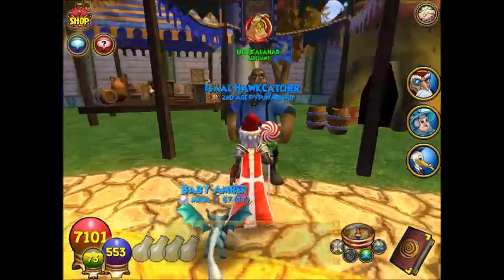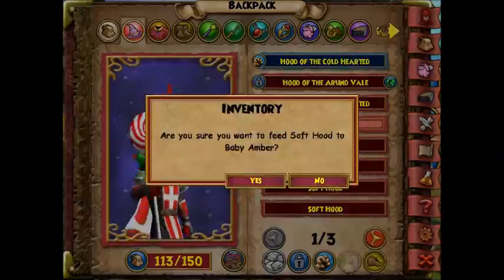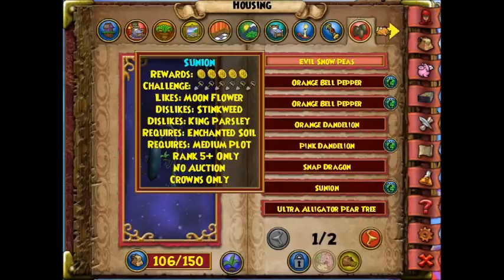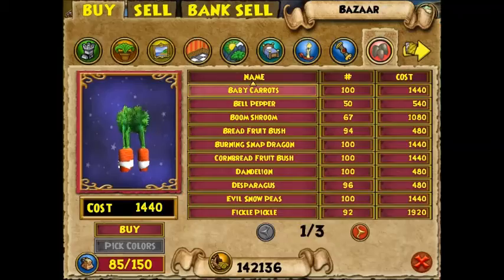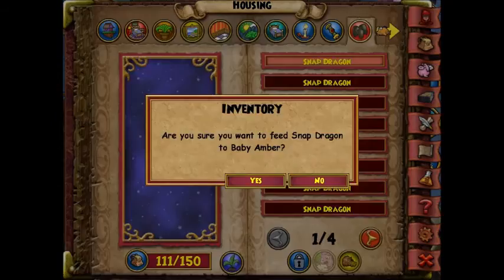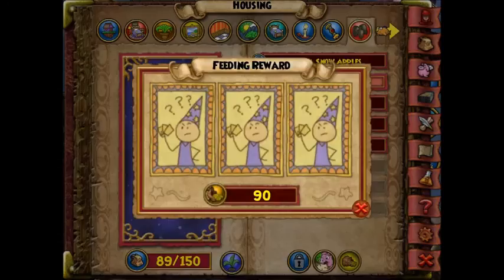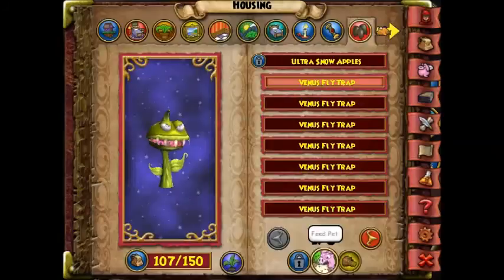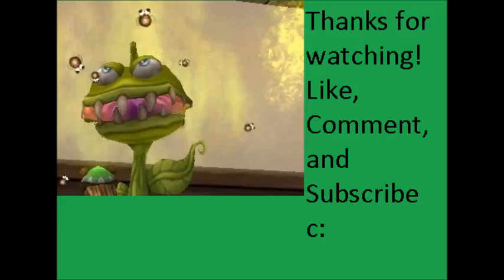Wizard101: Best way to get rare metals in wizard 101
Hey gatos c: so iv'e tried several different methods to get rare metals and after hours of trying to find out the best way, i discovered this new way and it works so much more proficently then othe ways so hope you enjoy and hope it help you and your crafting need :) LIKE COMMENT SUBSCRIBE! :D